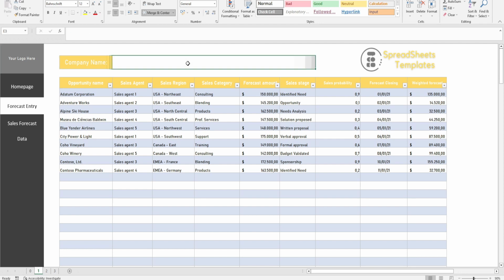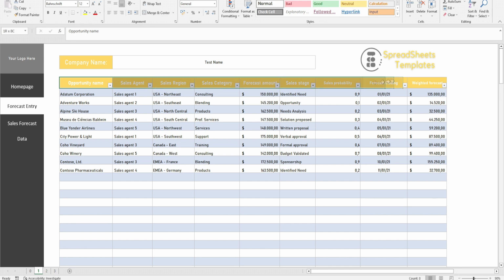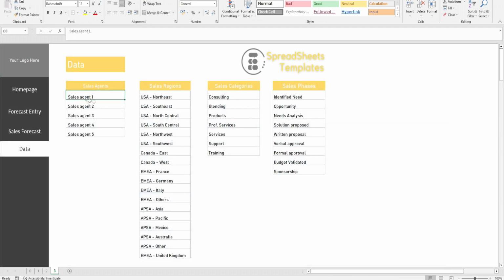Sales Forecast Follow up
The Sales Forecast Tracking Excel Worksheet will do exactly what its name means: it will help you forecast sales and estimate the number of items to be sold in each period based on the previous period.

We all know that any business depends on its sales to maintain the health of its currency and even survive the competition. Therefore, it is undoubtedly essential to have tools that can help forecast sales volume at any given time.

So it seems that the advantages of being able to plan sales on a regular basis are not enough, but Excel sales scheduling can still help you control the company’s incoming and outgoing goods.

As well all sales that you start in the spreadsheet will be saved, making it easier for you to intuitively understand which products are more and which are less in each period.

This control can help you understand in which season each product sells the most and therefore can help in placing new orders with suppliers in advance.

In addition, it also has the main function of a Sales Forecast Tracking Excel Spreadsheet: to help you estimate the number of future sales.

Efficient Sales Forecasting
Always remember that any sales forecast created within the company should consider detailed and realistic data. Now is not the time to guess or hope. All information contained in the projection must be based on reliable research.
First, you must consider all market variables based on previous statistics and future market research. One of the variables that can directly affect your forecast and the actual results obtained is seasonality. It must be considered in any analysis performed.

We know that entrepreneurs often have very optimistic expectations for their business. When making sales forecasts, consider very realistic information. Don’t think that everything will be projected as it is written on paper. Unforeseen events will happen forever.

To facilitate the effective design of sales forecasts, we have prepared an Excel spreadsheet to help you. It is simple to use and allows you to track charts of estimated monthly sales.

The spreadsheet contains a seasonality analysis, as we know the story can be more complicated. Putting it into a spreadsheet when estimating sales will help you in your strategy and business plan during this period.